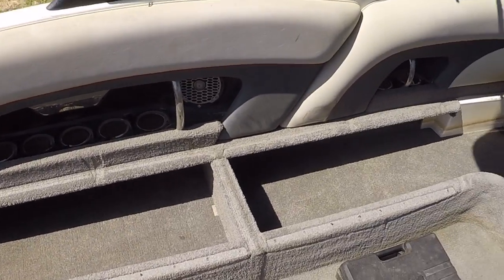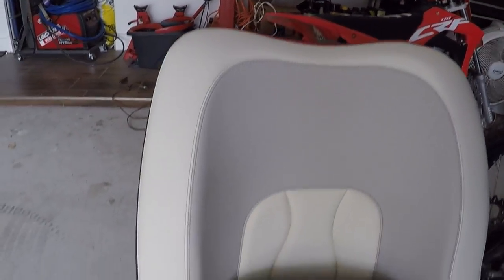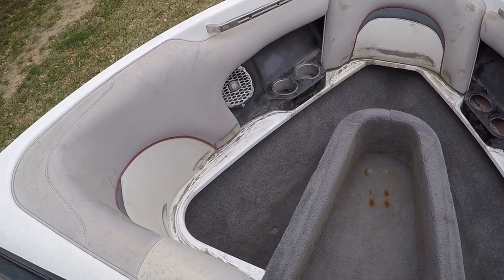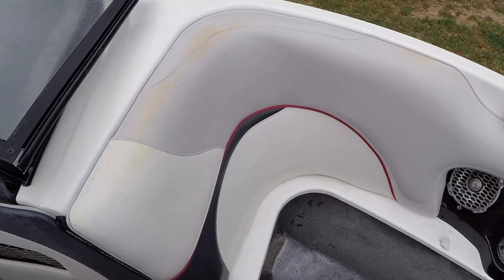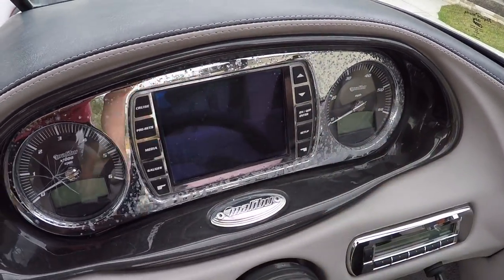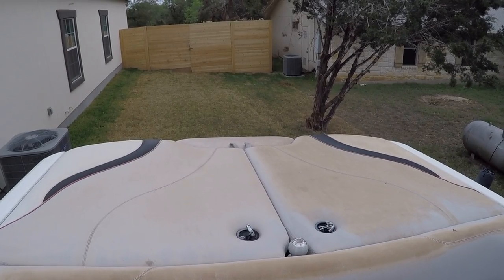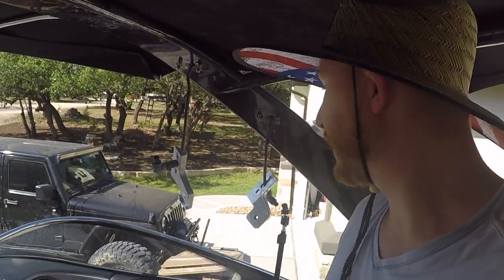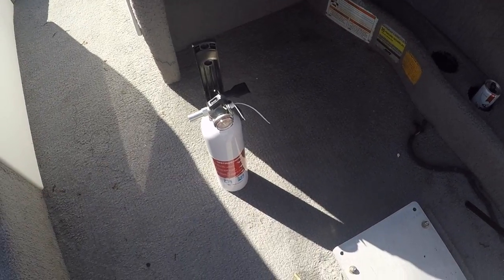Auction Malibu Wakesetter 247 LSV - Episode #2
Let's get this thing cleaned up!